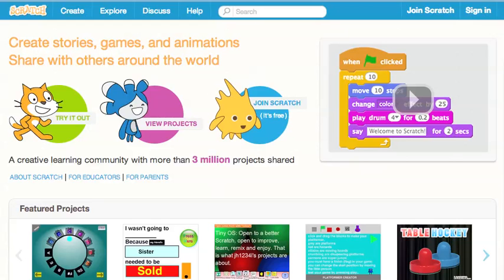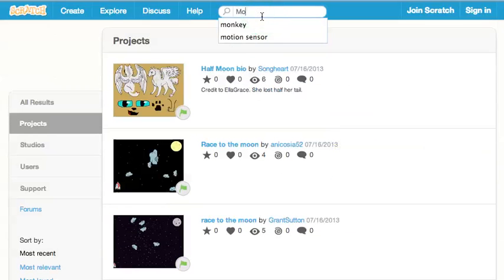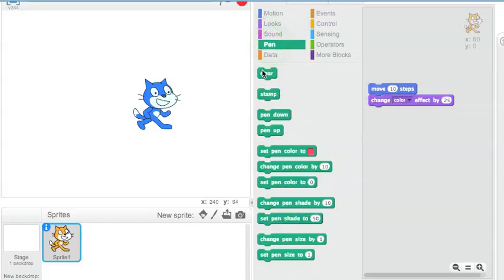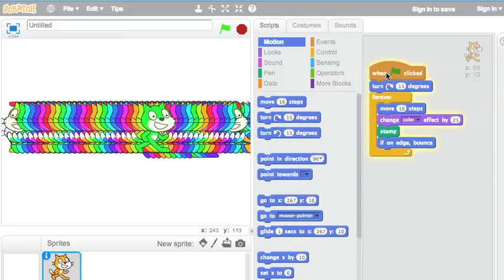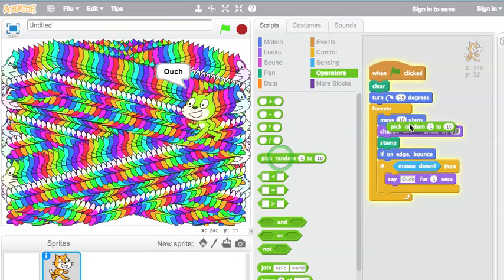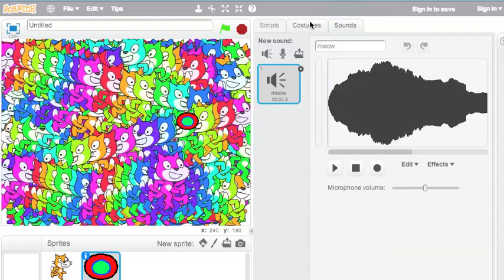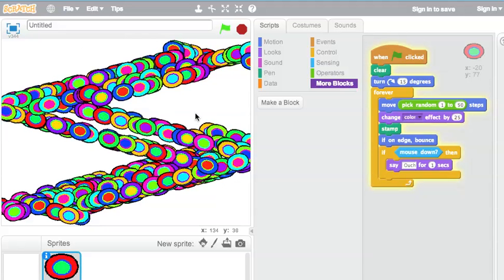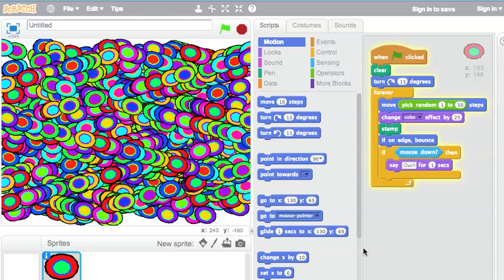Tinkering with Scratch & Sharing Our Challenge